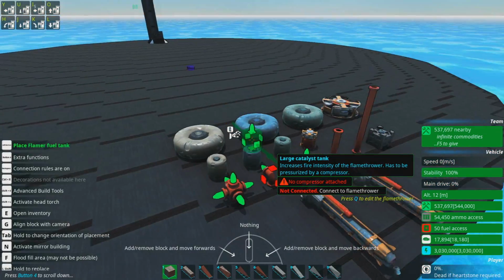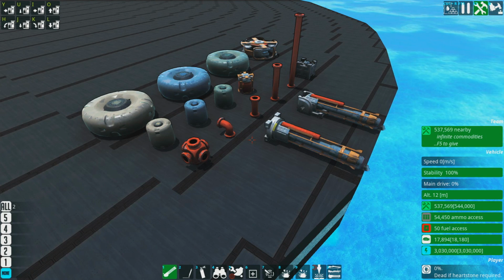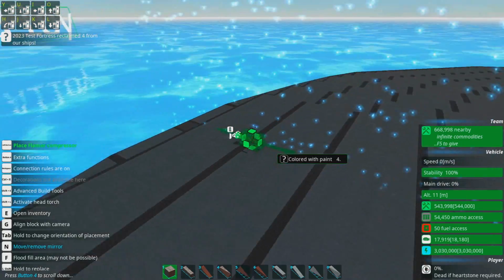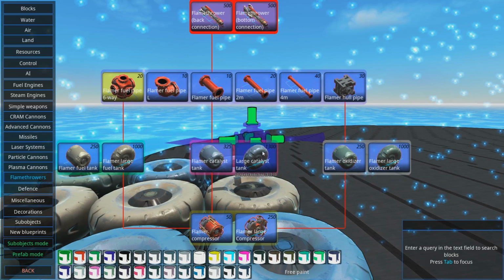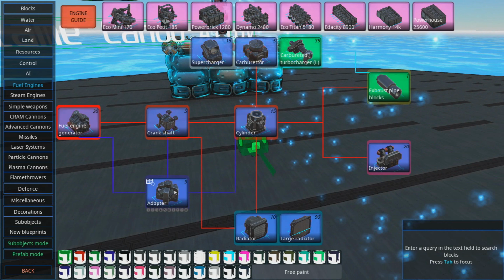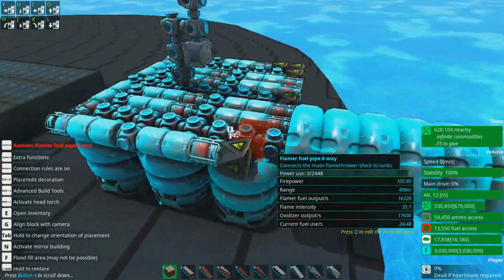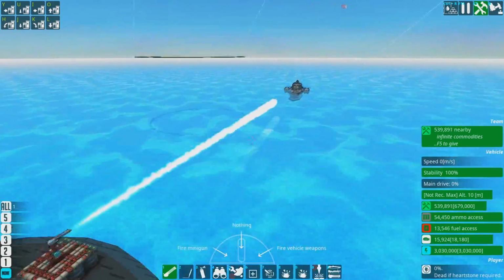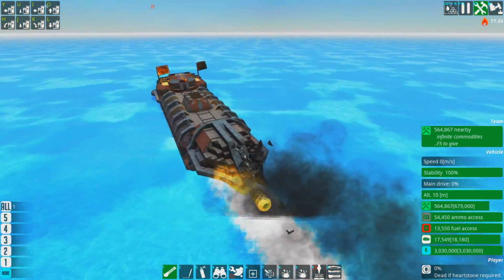Flamer Basics!🔥👍 From the Depths Tutorial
Happy cooking! 🧑‍🍳

0:00 - Ze Beginning and Intro to Flamers
7:52 - Example Build 1: Big Flamer!
18:23 - Example Build 2: Small Flamer!

Other music used:
Doug Maxwell - A Walk in the Park
Freedom Trail Studio - Kona_Sun
Freedom Trail Studio - Whaling City